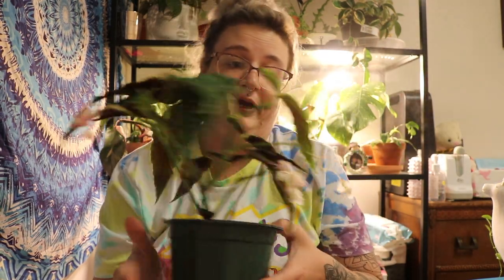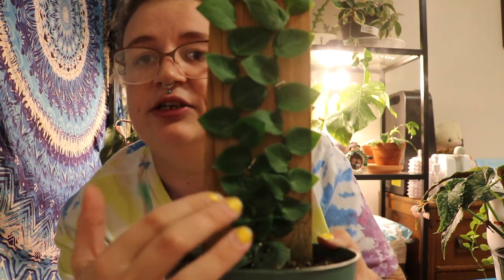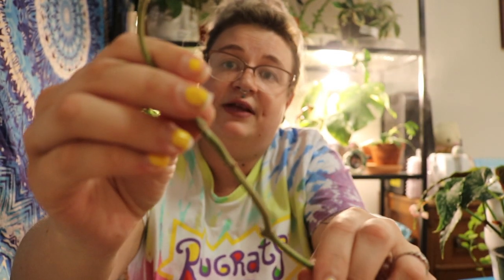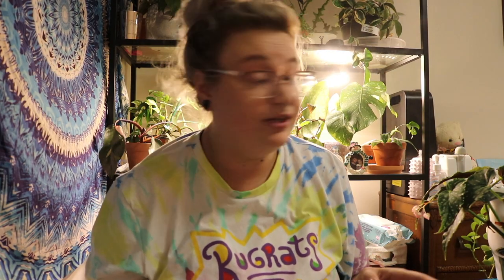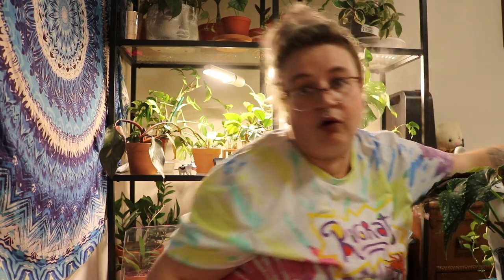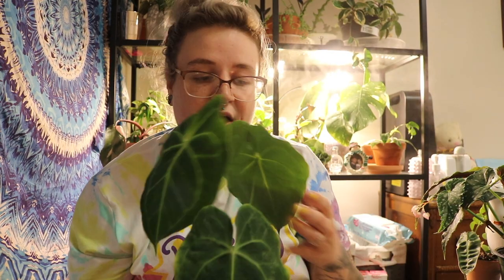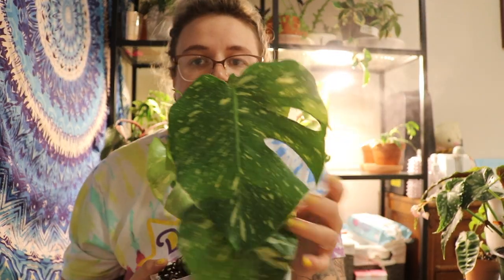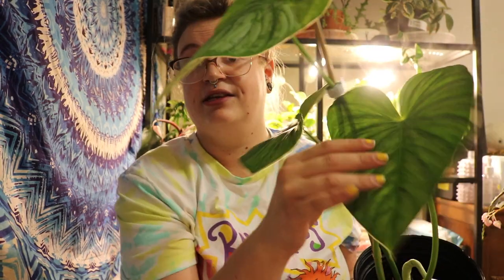Rare and Uncommon Plant Haul 2020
Today I have a rare and uncommon plant haul for you guys.